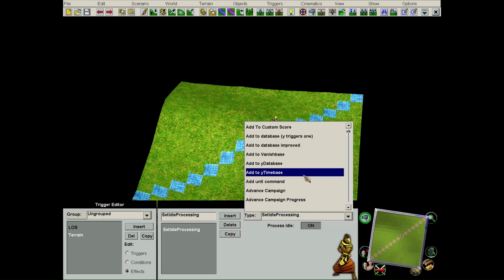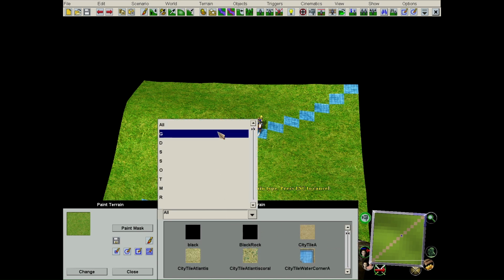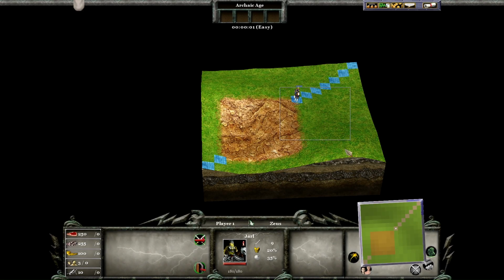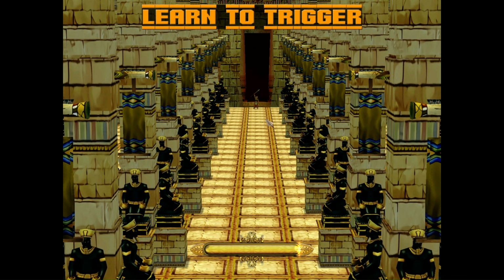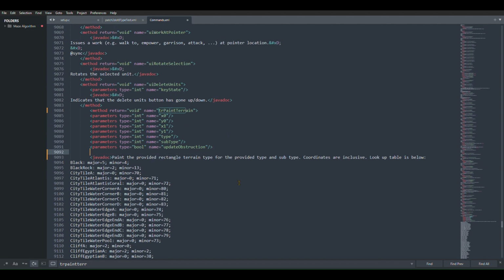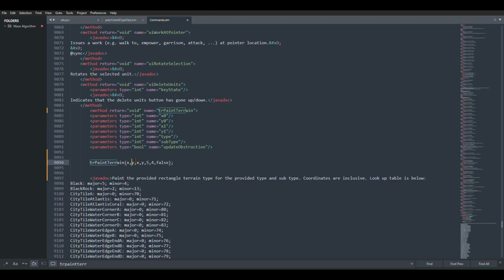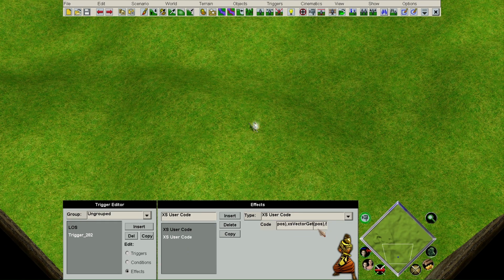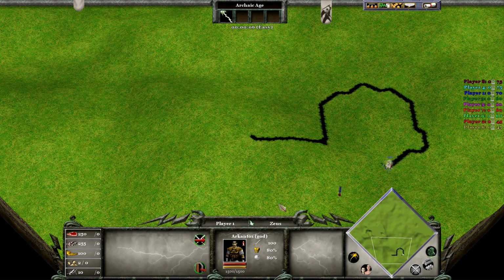Intermediate 10: Terrain commands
Now let us look at terrain commands. These allow us to change the terrain texture and height. They have a few special things to consider which are discussed in this video. There are also conditions to check the terrain type that work in much the same way.

[Chapter Contents]
0:00 - Paint terrain
5:21 - Terrain types and subtypes
6:28 - XS Terrain
7:33 - Brief pause
7:45 - Paint terrain on unit